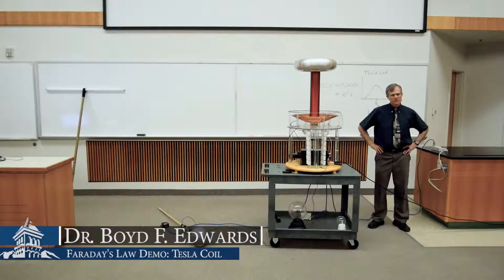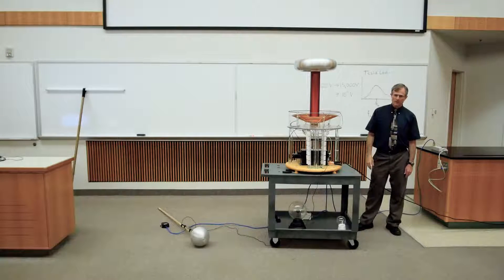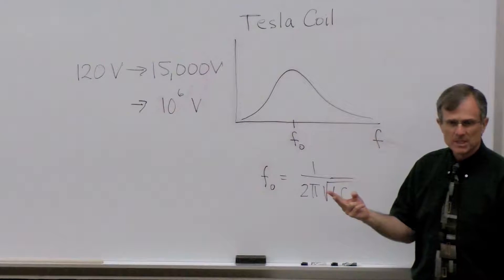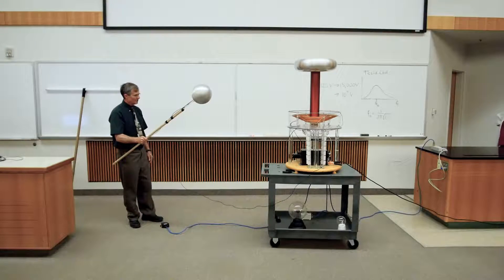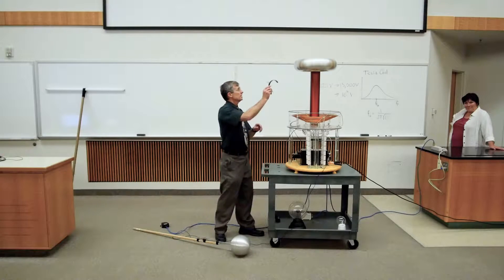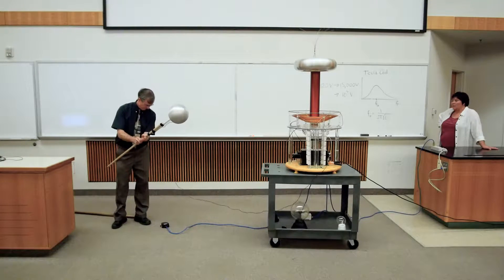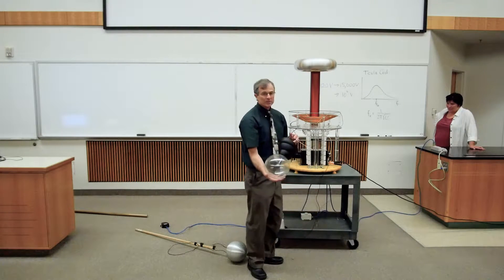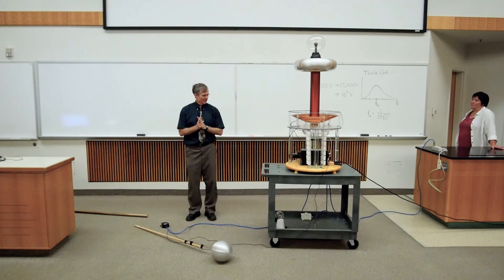Faraday's Law Demo: Tesla Coil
This is a demonstration of resonance and transformer voltage gain using a Tesla coil.  Lightning is created by high voltage and dielectric breakdown of air near the top of the coil.